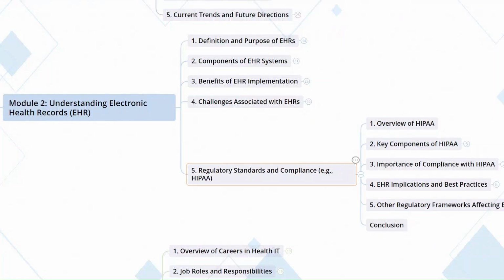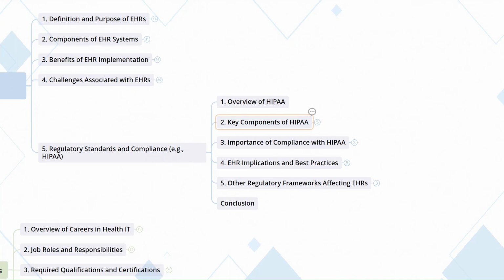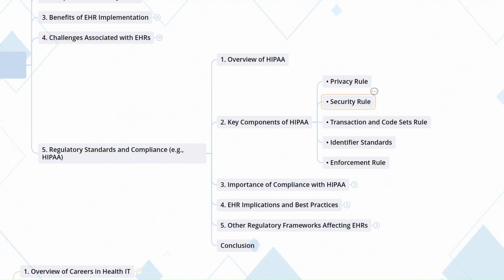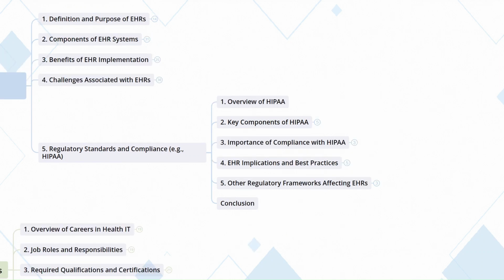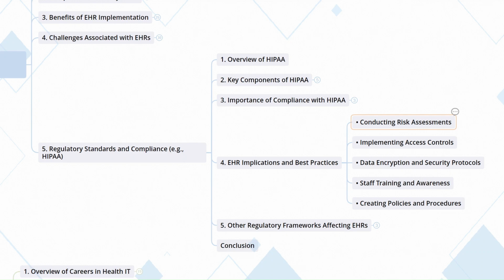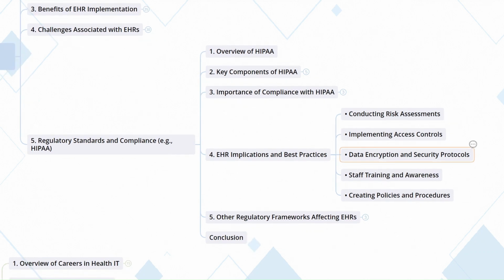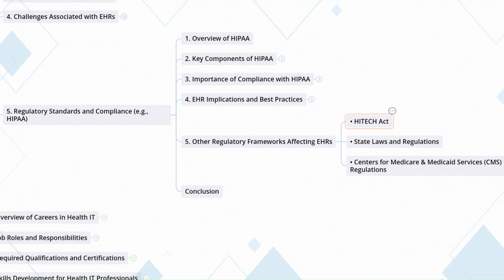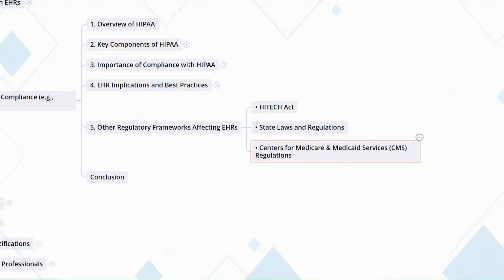2.5 Regulatory Standards And Compliance I Career Development in Health IT and EHR Fields